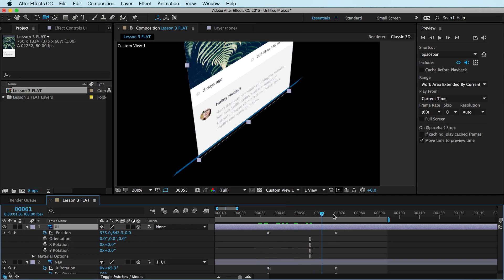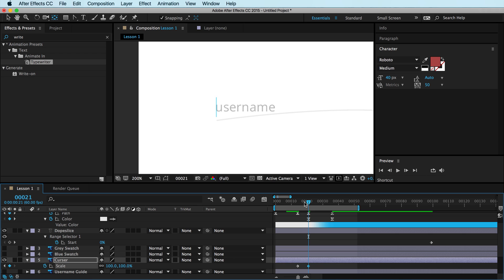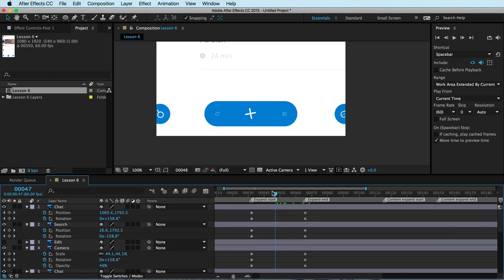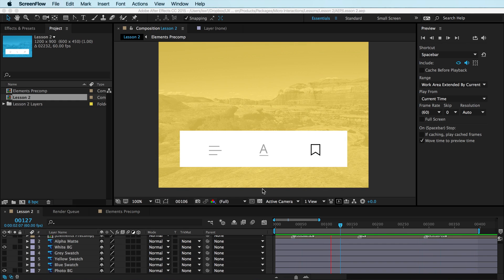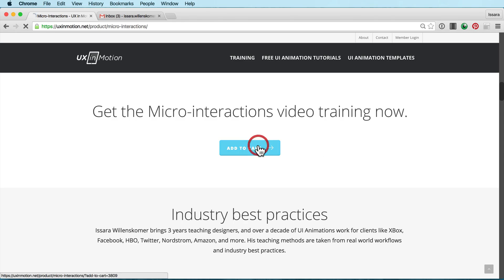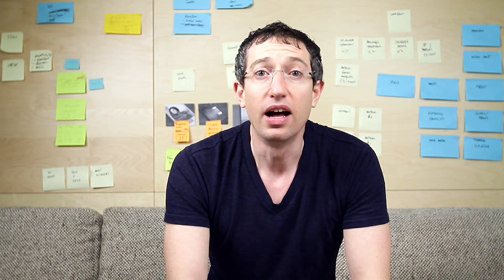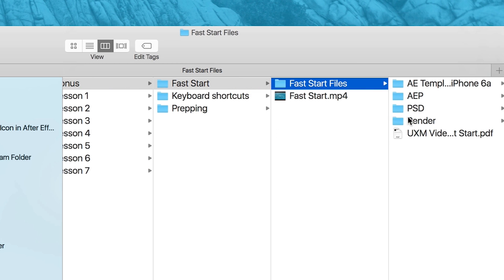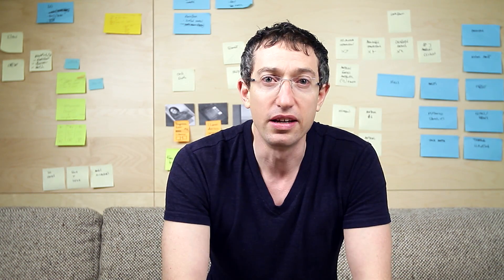Micro-interactions After Effects Course Intro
Micro-interactions are a core part of any user experience. Learning how to produce professional quality animations can be intimidating for designers. That’s why I created this training: to give you a complete toolkit of techniques to produce ‘product quality’ micro-interaction animations from your design files – all within Adobe After Effects

Happy prototyping,
Issara